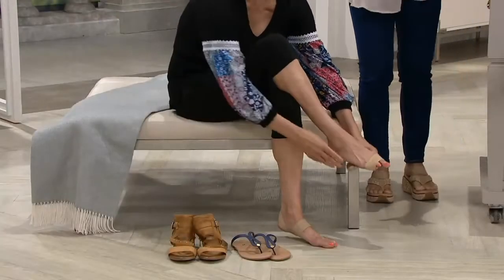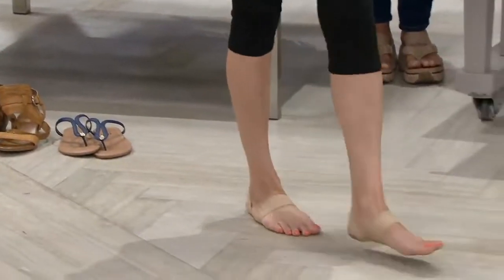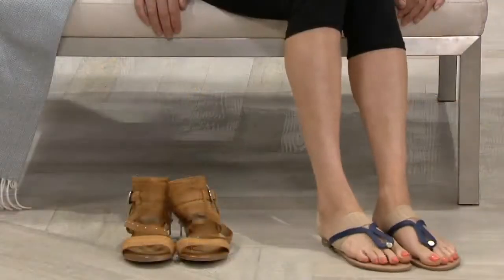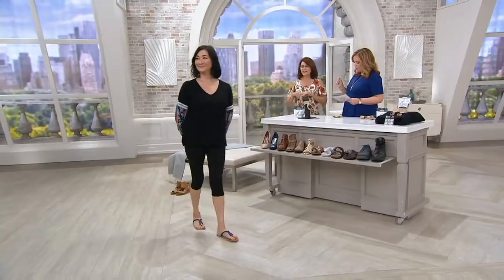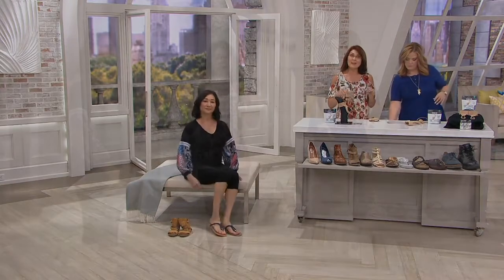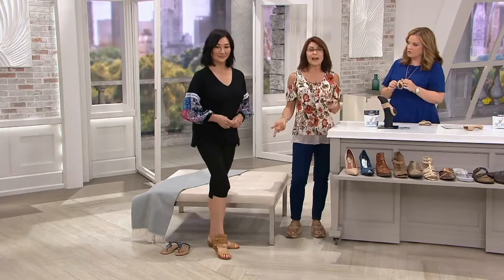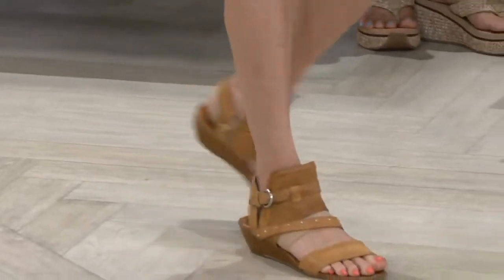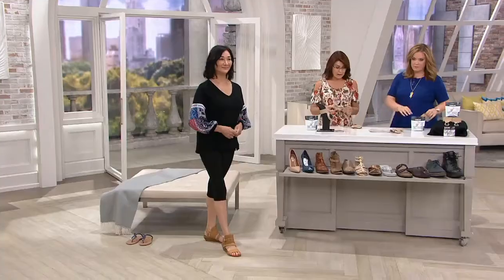2019-06-09 Aiko Heike for the XBrace Arch Support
Foot model Aiko Heike does a nice barefoot demo of the Xbrace Arch Support.